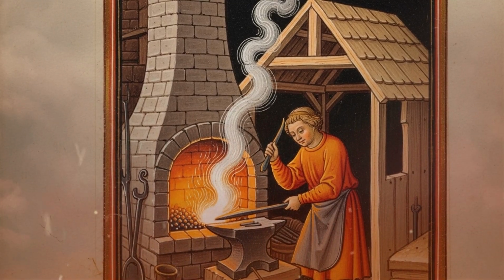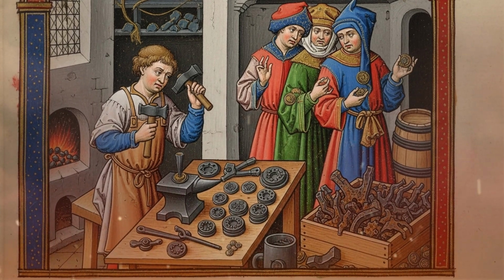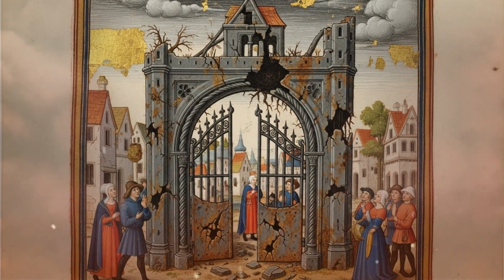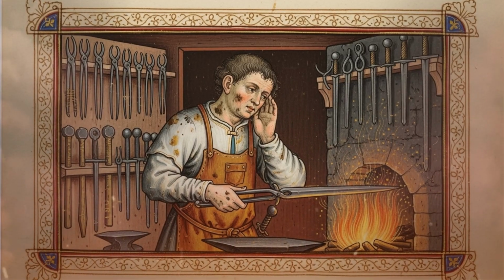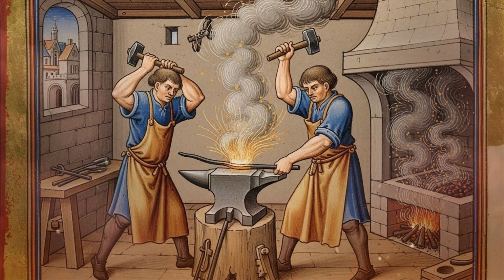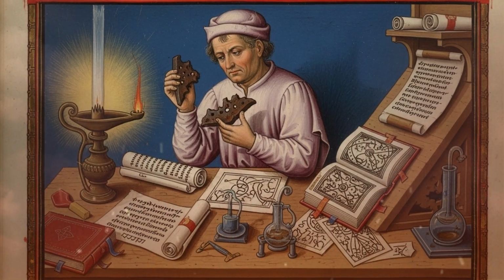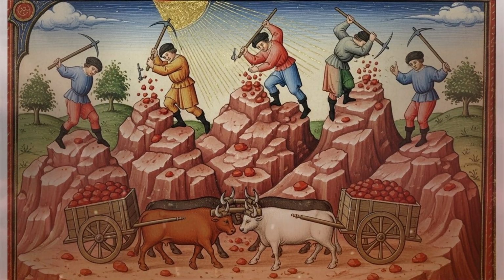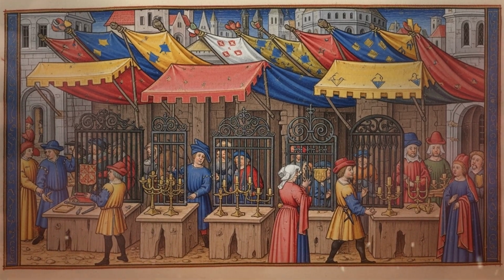Why Ancient IRON Never Rusted While Yours Dies in 2 Years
Have you ever wondered why ancient iron artifacts have survived for centuries without rusting, while your modern tools corrode in just a few years? In this fascinating exploration, we uncover the secret behind the durability of ancient iron—how blacksmiths of the past mastered techniques lost to time. From the mysterious composition of ancient metals to the environmental conditions that preserved them, this story dives deep into history, science, and forgotten craftsmanship. Discover how ancient civilizations created iron that defied decay, and learn what modern metallurgy can still learn from them. If you love history, technology, and the mysteries of lost knowledge, this video will change the way you see the past—and your own rusty tools.

🕯️ History After Dark — Where the Shadows of the Past Come Alive

Welcome to History After Dark, where history isn’t just dates and dusty books — it’s drama, mystery, betrayal, and power brought back to life under the flickering torchlight of truth. 🌒

When the world sleeps, we awaken the voices long forgotten… The conquerors, the visionaries, the rebels, and the villains who shaped humanity’s destiny. This is the side of history your teachers never told you about — the secrets whispered behind palace walls, the conspiracies buried beneath marble empires, and the untold tragedies hidden behind glorious victories.

From the rise and fall of empires to the darkest human experiments, from the unsolved mysteries of ancient civilizations to the hidden scandals of royal bloodlines — History After Dark dares to reveal what the daylight of “official history” often hides.

Because here, every shadow tells a story.